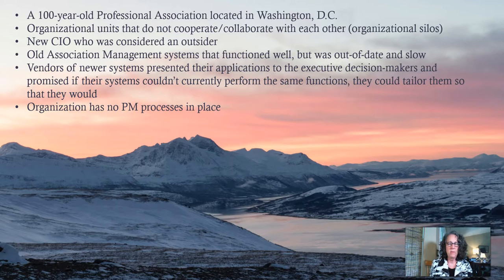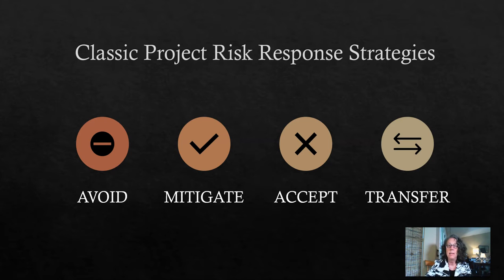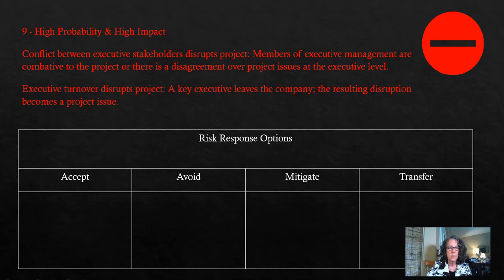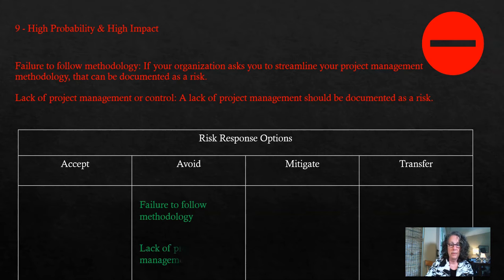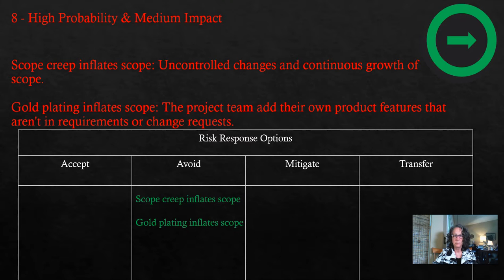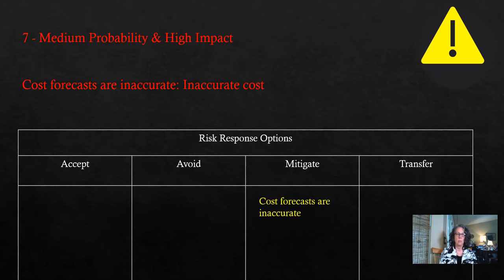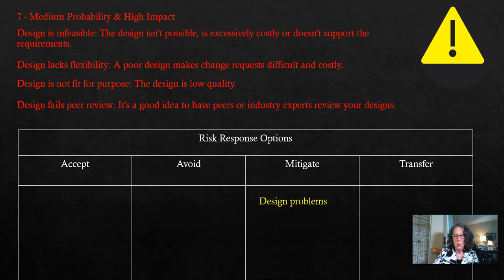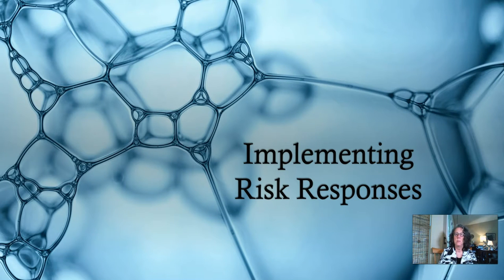Responding to Risks Project Scenario